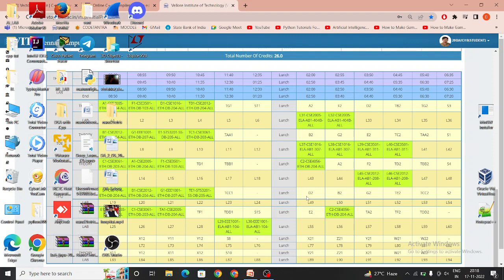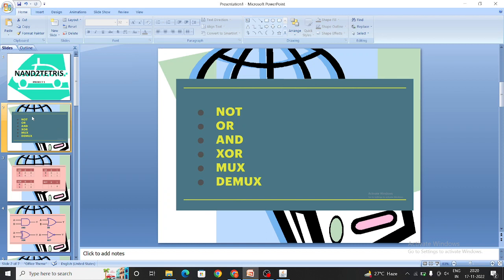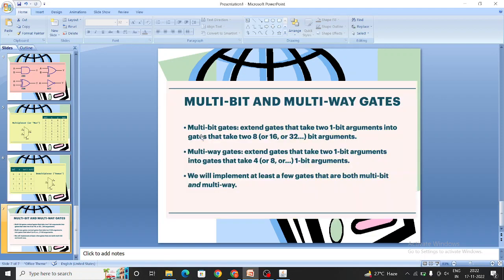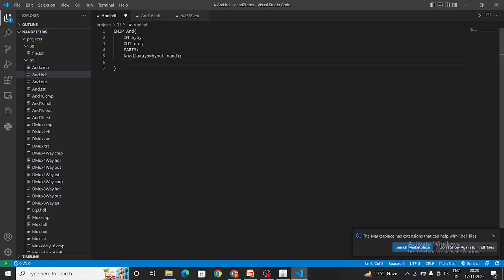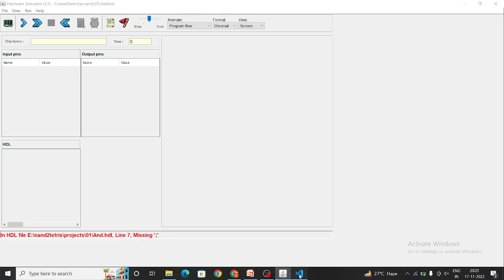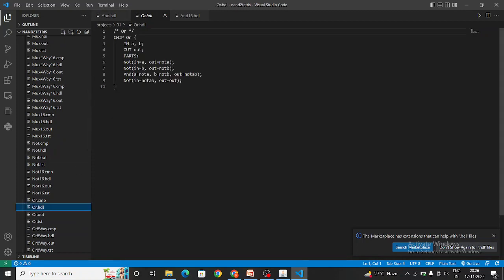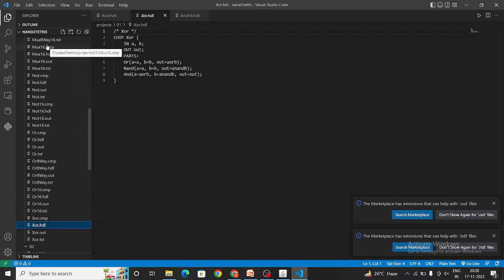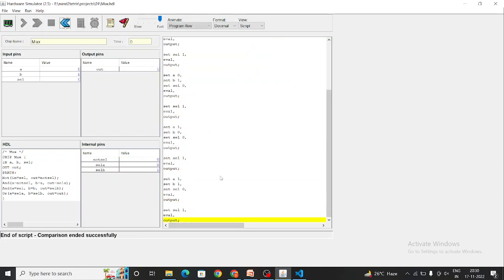NAND2TETRIS Project 1 Video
In this video I have executed the project 1 of NAND2TETRIS. Inside this project we have executed the various logic gates such as AND, OR, XOR, NOT and DEMUX and MUX using the HDL i.e. the Hardware Demonstration Language in VScode text editor. I have also gone over the setup for the NAND2TETRIS software.